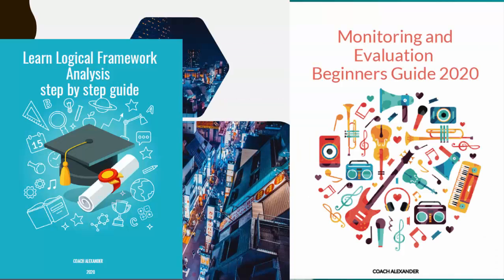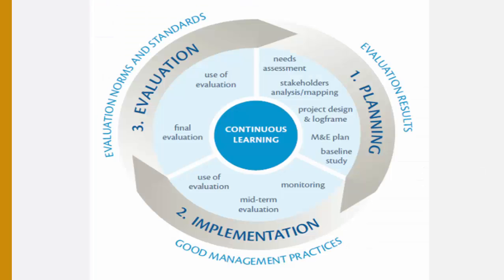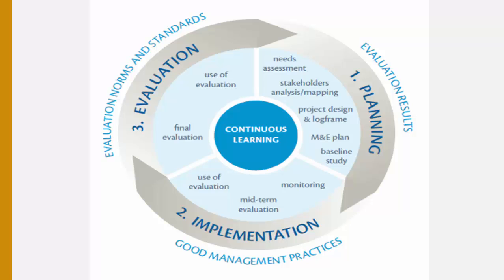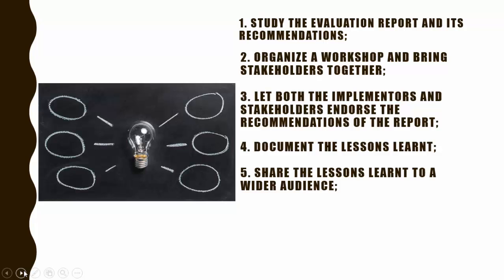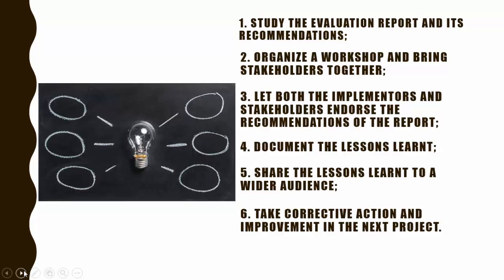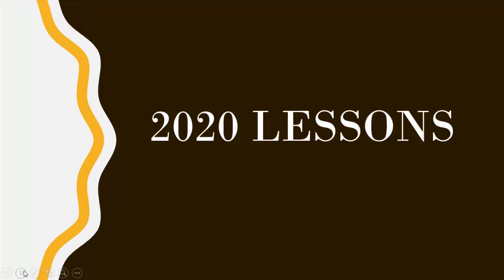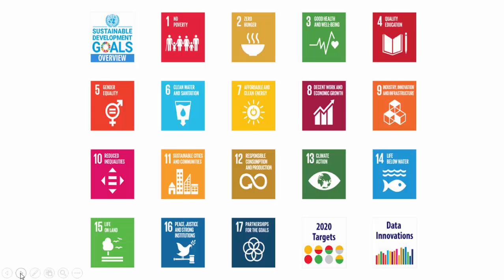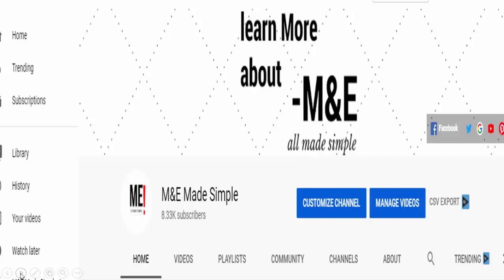How to identify key lessons learned from a project | Expert Advice from COACH ALEXANDER- M&E Prof.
identify key lessons learned from a project

Hi Guys,

Hope you are feeling fantastic. If you are here for the very first time my name is COACH ALEXANDER and I am an M&E Professional of 10 years now.

TIMESTAMPS
03:24 UNDERSTANDING THE PROJECT CYCLE
05:32 STUDY THE EVALUATION REPORT AND ITS RECOMMENDATIONS
07:06 ORGANISE A WORKSHOP AND BRING STAKEHOLDERS TOGETHER
09:00 ENDORSE THE REPORT
10:21 DOCUMENT THE LESSONS LEARNT
11:38 SHARE THE LESSONS LEARNT
12:41 TAKE CORRECTIVE ACTION
15:43 LESSONS LEARNT FROM THE COVID 19 PANDEMIC
18:09 LESSONS LEARNT FROM THE SUSTAINABLE DEVELOPMENT REPORT
21:07 LESSONS LEARNT FROM M&E MADE SIMPLE GROWTH

Author of Image; Image by Harish Sharma from Pixabay